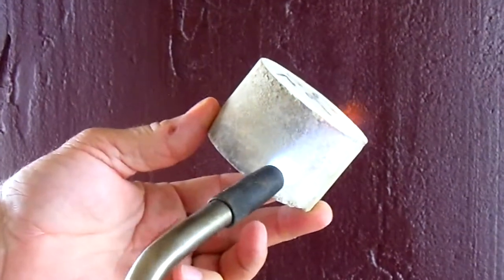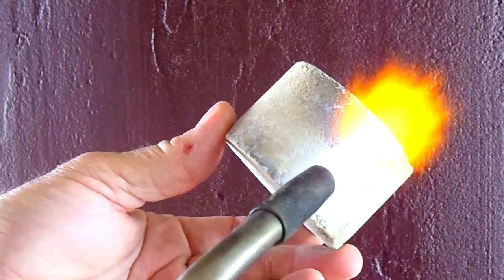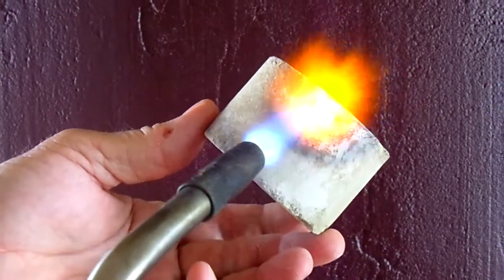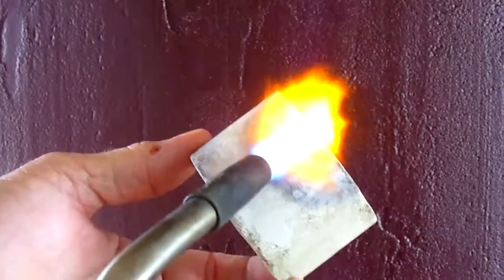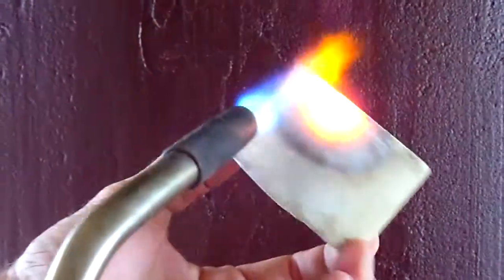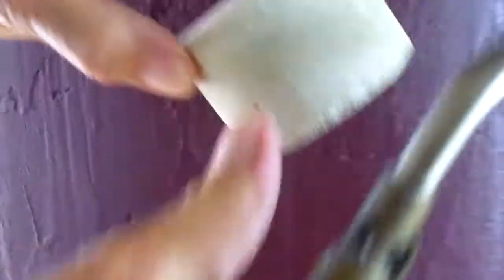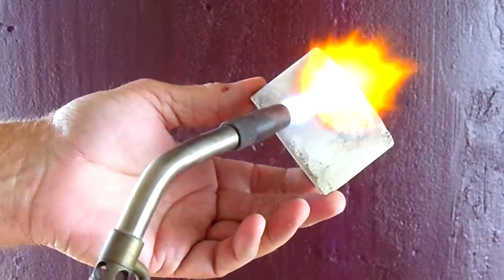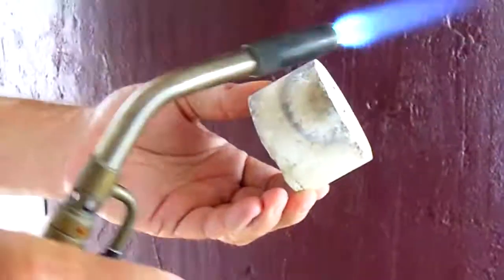Heat Resistance of Concrete GeoPolymer - RockStar Materials